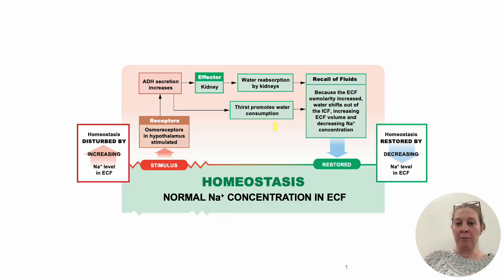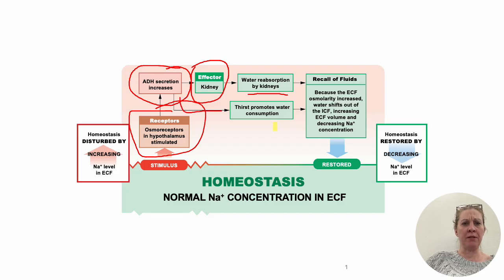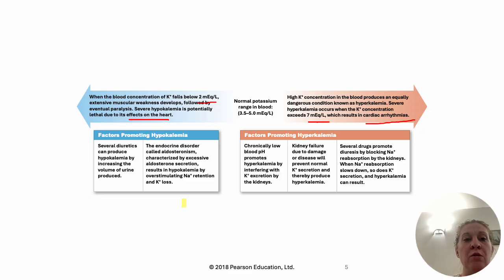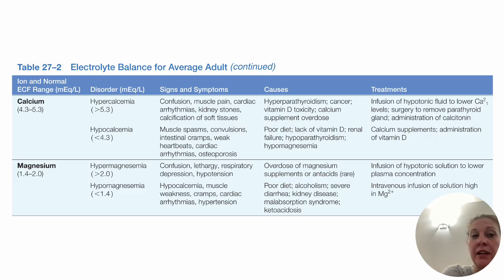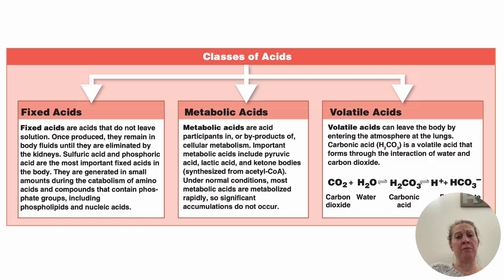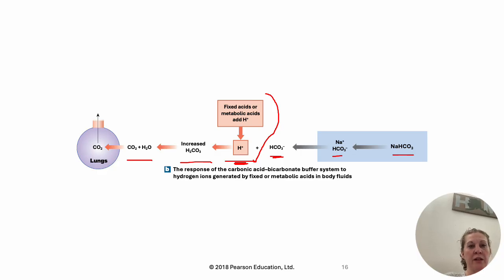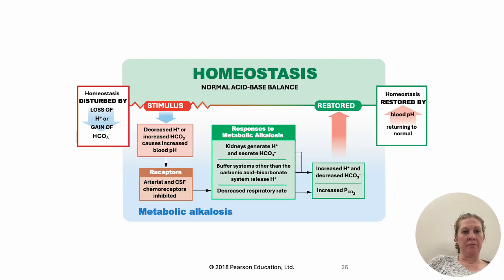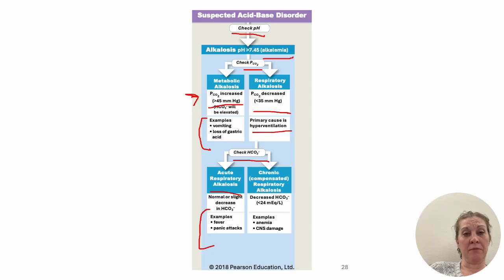chapter 27 recording